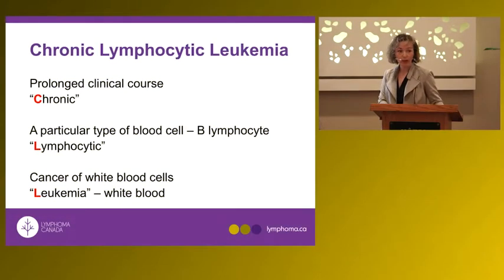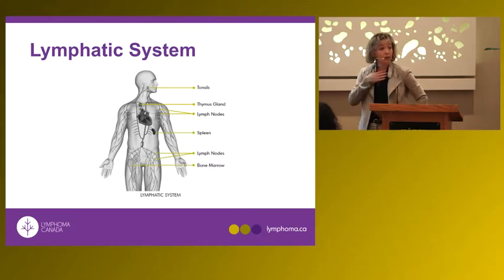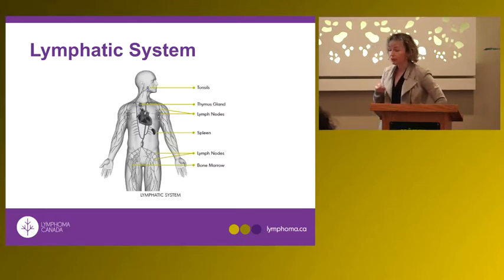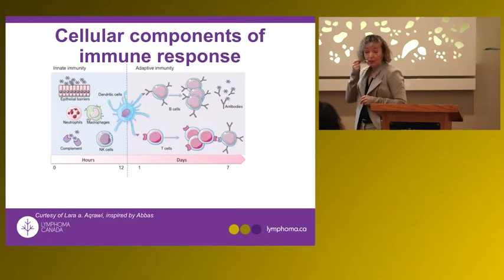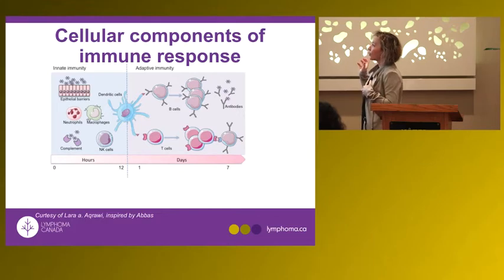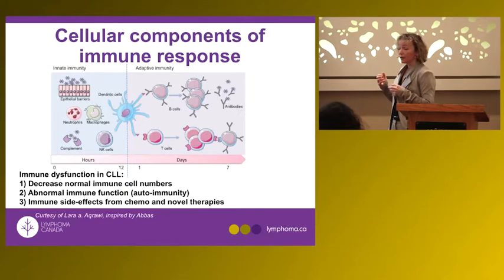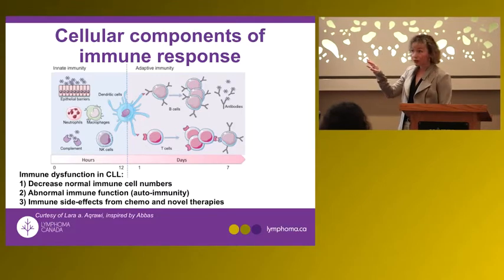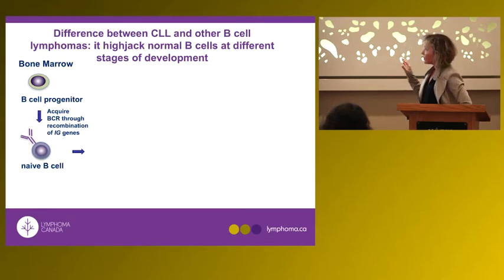CLL Biology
Lymphoma Canada presents Dr. Nathalie Johnson, Physician, Division of Hematology, Jewish General Hospital as she discusses the Changing Landscape of Chronic Lymphocytic Leukemia.